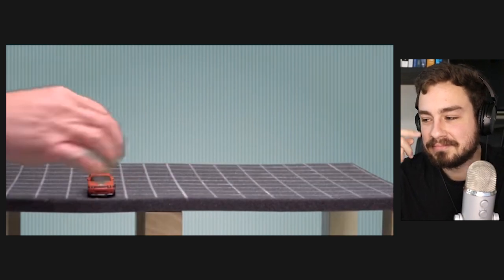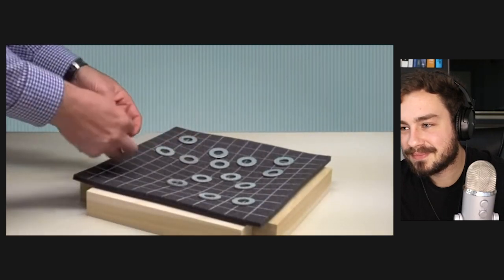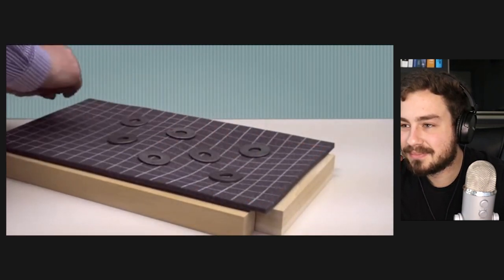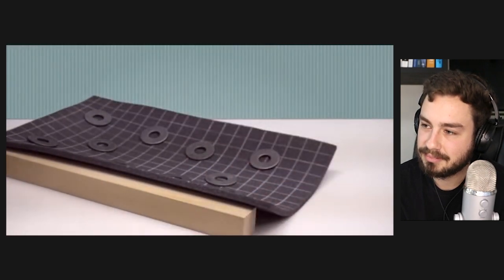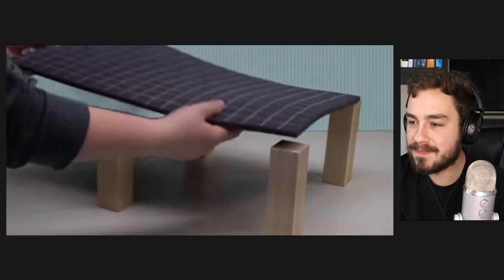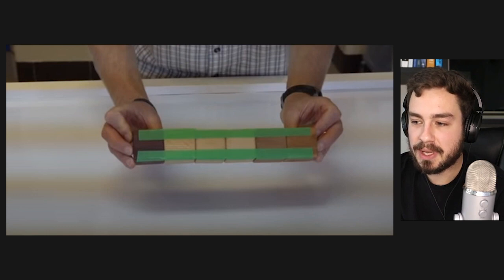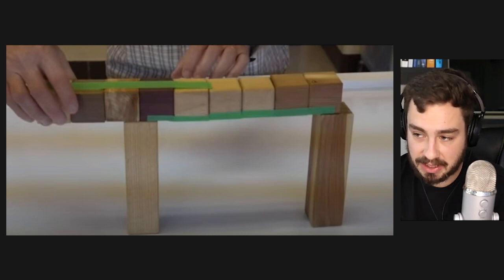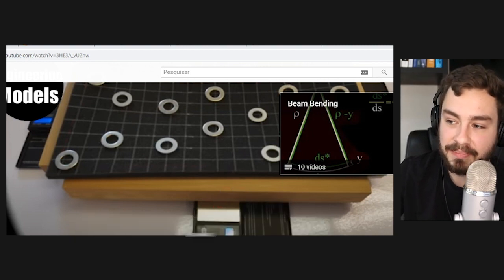O VIDEO SOBRE ESTRUTURAS MAIS IMPRESSIONANTE QUE VOCÊ VAI VER